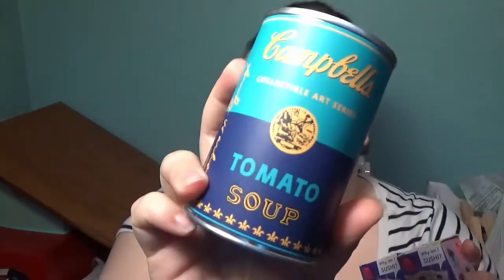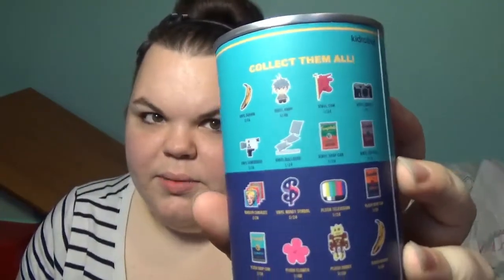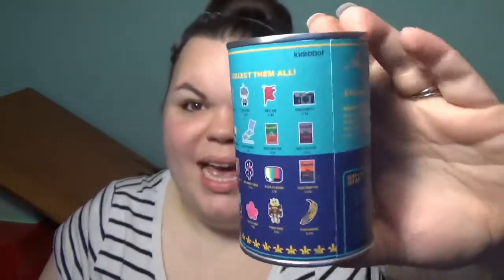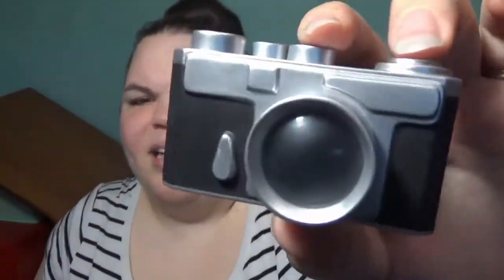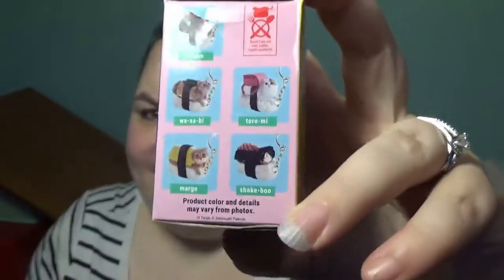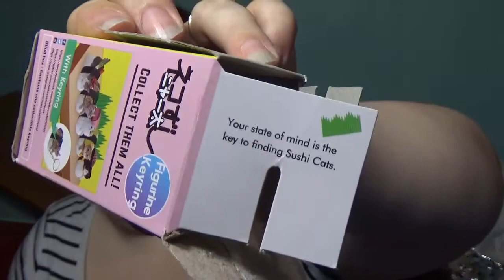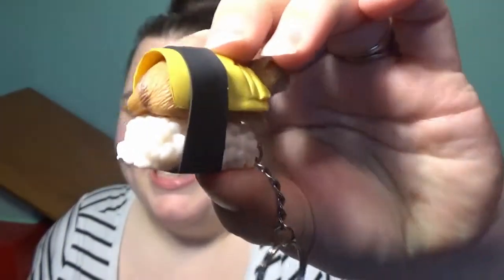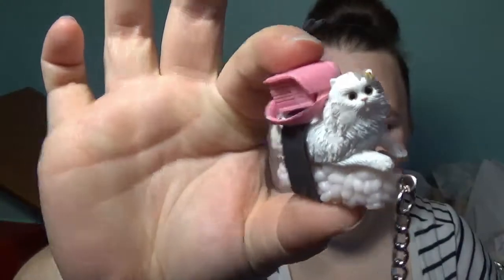Kidrobot Art Collector and Clever Idiots Sushi Cats Unboxing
THESE ARE SOOOO COOOOOL!